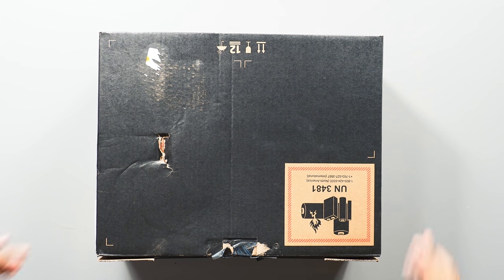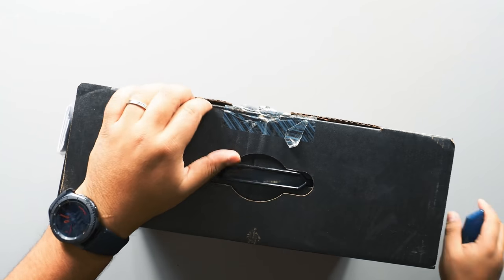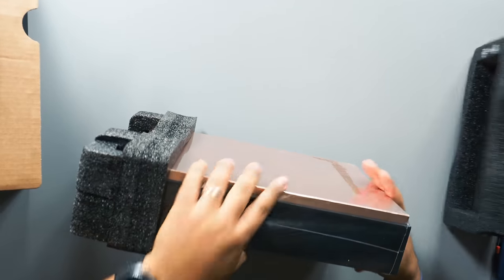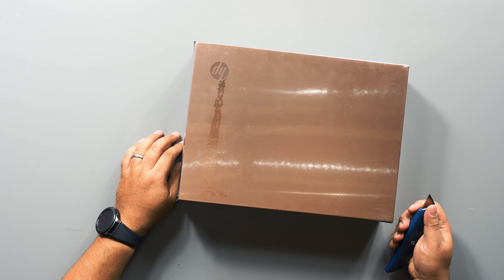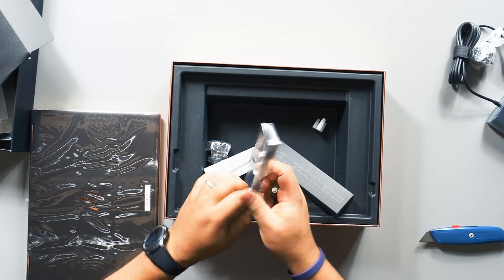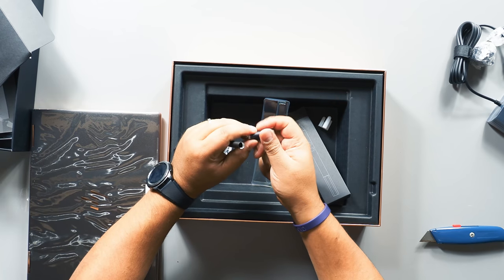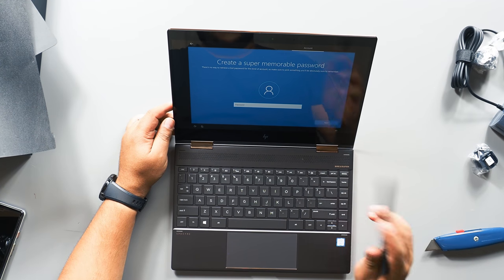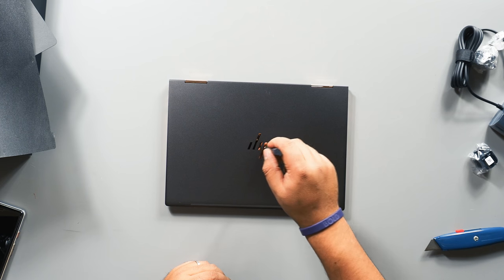HP Spectre X360 (Late 2017) Unboxing - Dark Ash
This is the HP Spectre X360 (13") late 2017 model. It has the 8th gen i7 8550, 16GB of RAM, FHD  Touch display, 512GB SSD, Windows 10, HP Pen and in the Dark Ash Color.